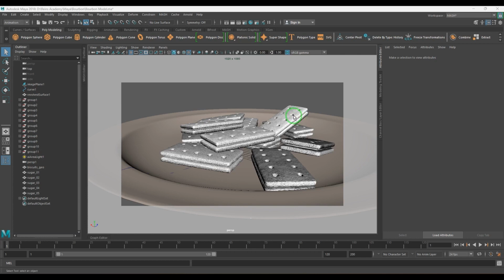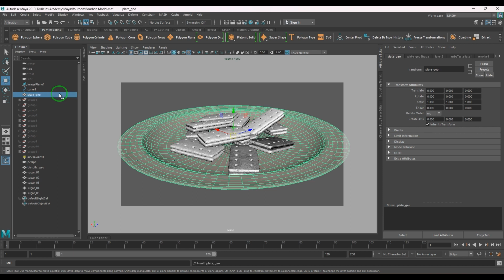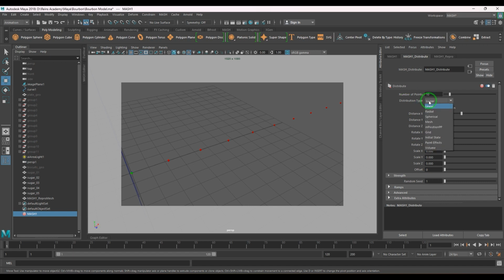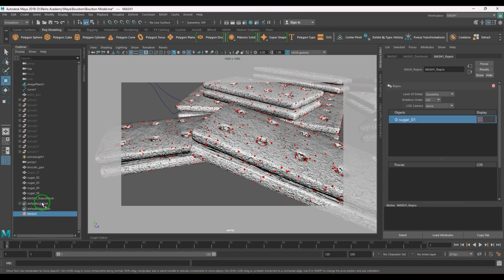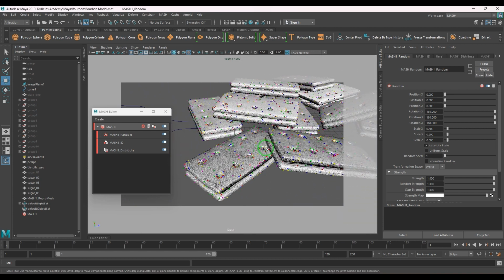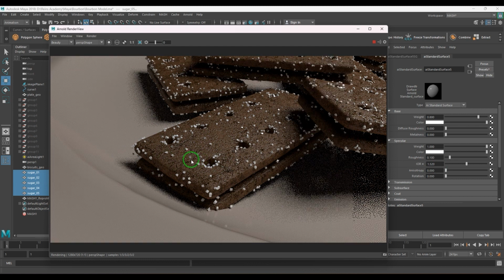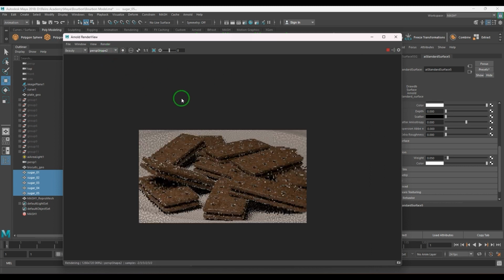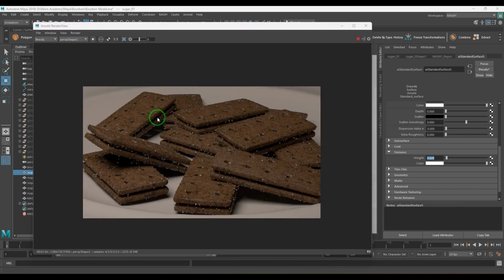How to Scatter Sugar Granules on a Biscuit Using Mash Network in Maya Distribute, Id, Random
In this tutorial, you’ll learn how to use the Mash Network tool in Maya to scatter sugar granules on a biscuit. We’ll cover everything from the basics of creating a Mash Network to more advanced techniques like using ID random nodes to control the placement of the sugar granules, distribute node to scatter geometry on the mesh, ID node to randomize different type of meshes on the scatter mesh. Whether you’re a complete beginner or just looking to brush up on your skills, this tutorial is perfect for you!
Here you can even see the shading network in Arnold renderer us AI standard Shader and complex shading networks.
Maya, Mash Network, Tutorial, Beginner, Sugar Granules, Biscuit, ID Random Nodes, distribute